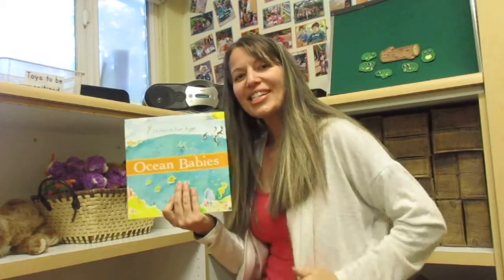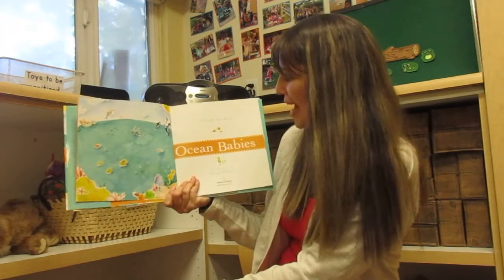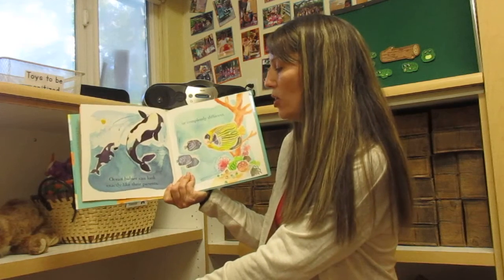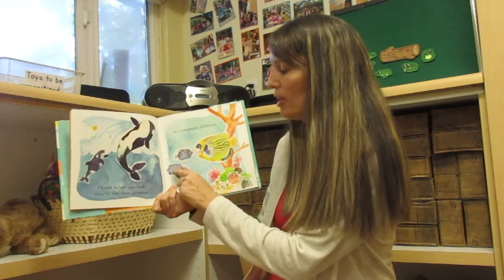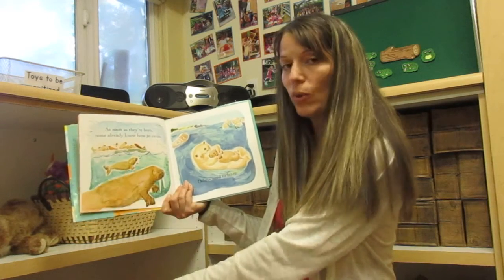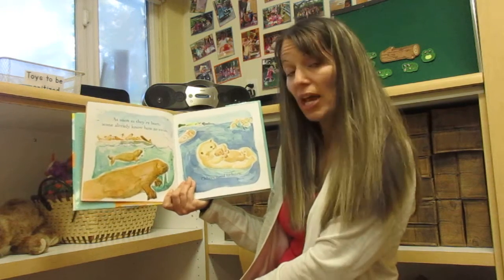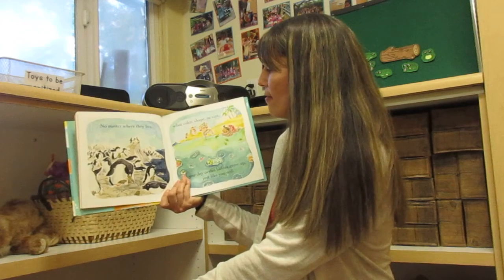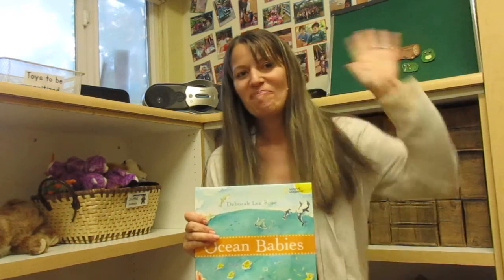Ocean Babies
Storytime! Let's read about baby animals in the Ocean!